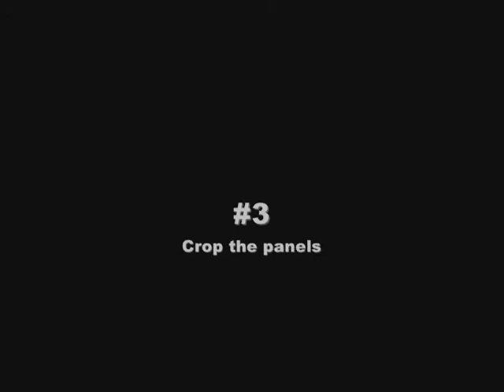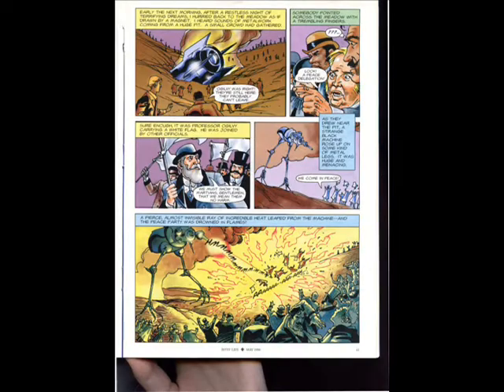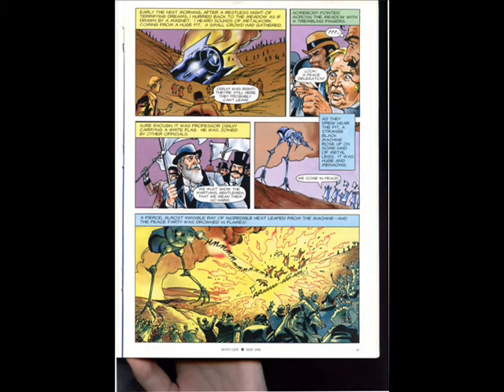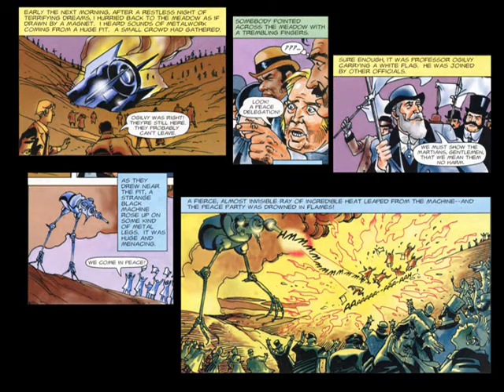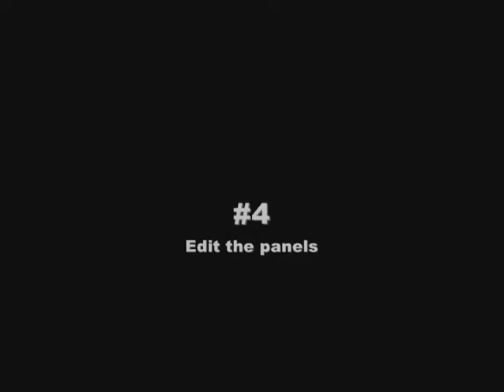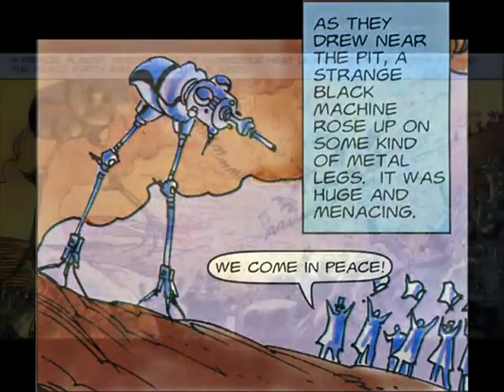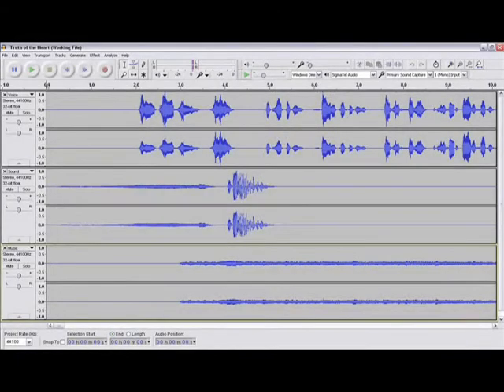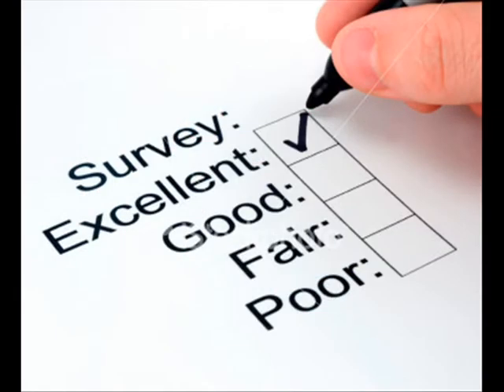How to Make a Comic Drama (Part 2)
Kovabomb tells all: How to make your own Comic Drama.  Learn the step-by-step process of Comic Drama production and the techniques used to make the Sonic Comic Dramas.